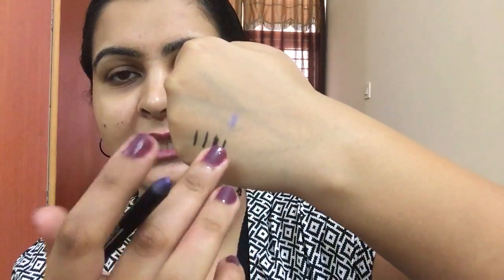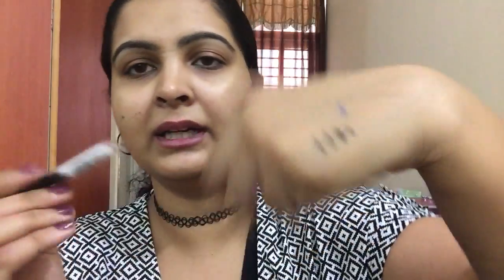Best Kajals | Black & Colored | Under ₹ 500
Here I share the best affordable kajals - both black and colored options.

I have been using Kajal almost daily for the past 6-7 years atleast and these have been my companions in the journey

I have spoken about the texture, longevity and smudging. I have not touched upon the topic of waterproofing as all of these kajals are water- resistant but not waterproof.

Below are the best kajals - black & colored

1. Lakmé eyeconic Kajal - black : ₹210 for 0.35g
2. Maybelline colossal Kajal : ₹210 for 0.30g
3. Himalaya Kajal : ₹120 for 2.7g
4. Plum studio nature Kajal : ₹424 for 1.2g
5. Maybelline eyestudio Kajal- lilac : ₹424
6. Tiens colored Kajal - aruzzo blue : ₹ 395 for 1.2g
7. Essence Kajal pencil - samba green : ₹129

All of these are available at Amazon, Flipkart and Nykaa.

Xoxo
Aditi